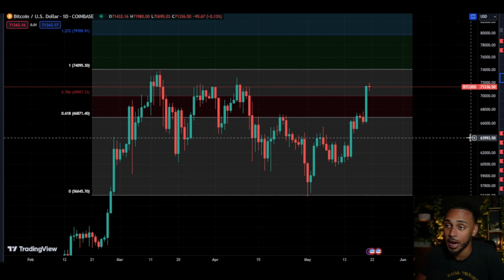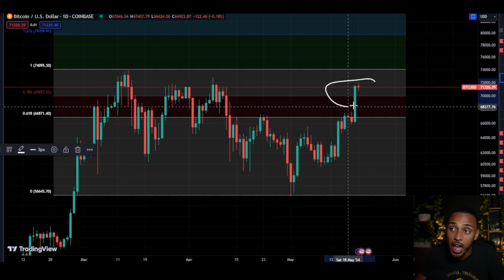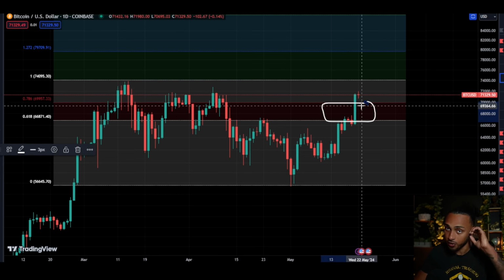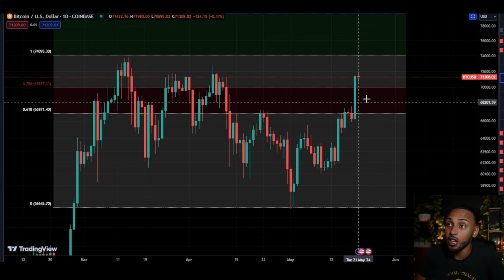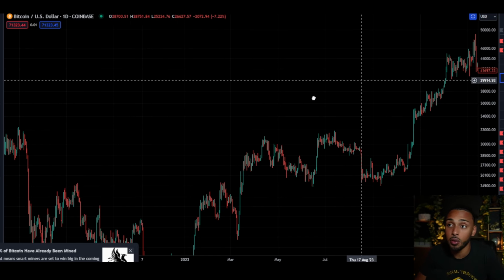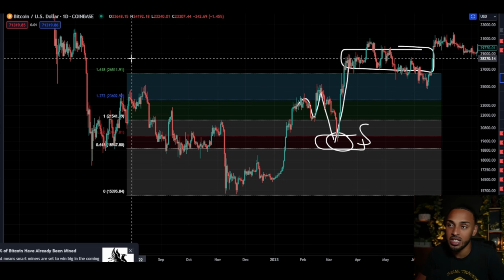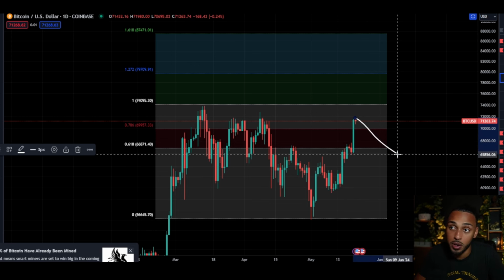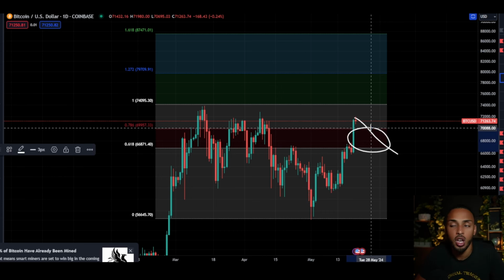OMG BITCOIN JUST DID IT!!!! NEW BITCOIN PRICE PREDICTION 2024!!!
Today we will be going over Bitcoin!

Trade On Margex With No KYC or VPN Needed And Get 20% Back On Your Deposit

NewEra for Bitcoin as whale balances surge, but analysts warn against misinterpretations. 🤔 ETF inflows return, signaling a potential shift in sentiment. 📈 BullMarket dips are normal, but buying opportunity emerges. 🤑 CryptoNews BTC 🚀 BITCOIN PUMPS AFTER MASSIVE WHALE NEWS!!! bitcoin bitcoinnews bitcoinwhales BITCOIN: IT IS HAPPENING RIGHT NOW!! THIS IS GREAT! $BTC PRICE PREDICTION 2024!